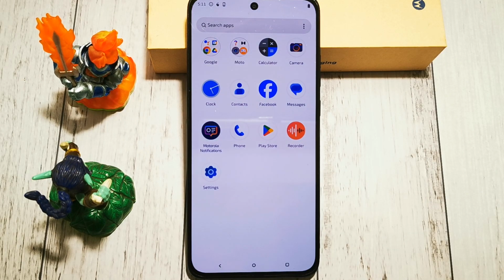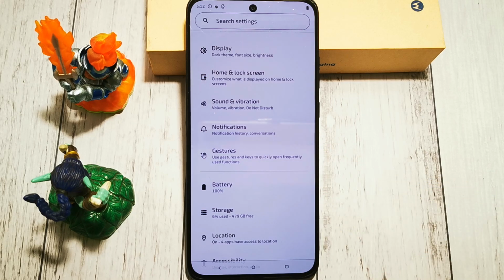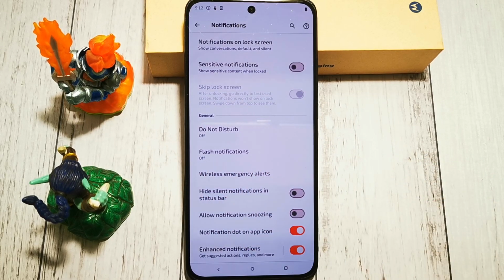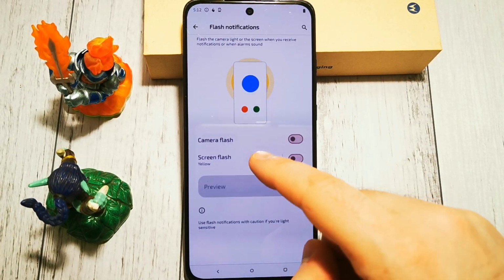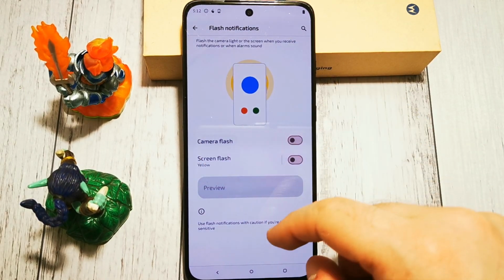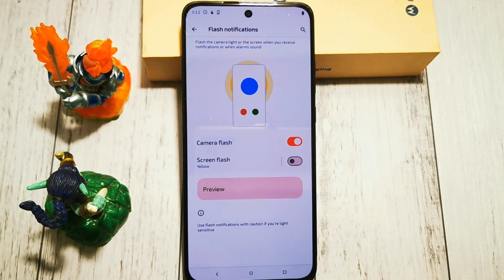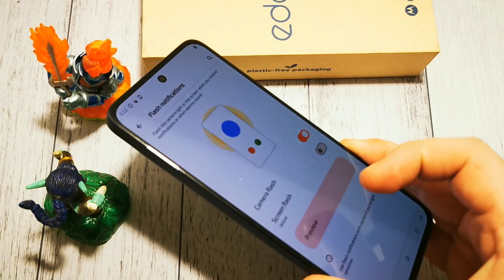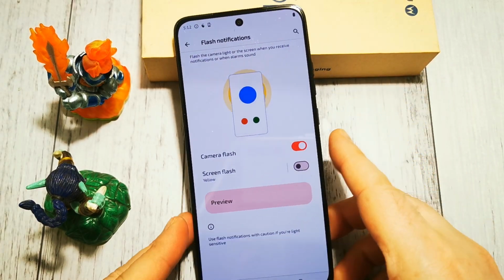⚡📸 How to Turn On Camera Flash for Notifications on Motorola Edge 50 Neo 🔔✨🔦🔧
Want to get notified with a flash of light instead of sound or vibration? The Motorola Edge 50 Neo lets you use the rear camera flash as a visual alert for notifications. Here's how to turn it on step by step.

Steps to Turn On Flash for Notifications on Motorola Edge 50 Neo:

Enable Flash Notification Feature:

Open Settings on your Motorola Edge 50 Neo

Tap Accessibility

Tap Hearing enhancements or Advanced settings (depending on your software version)

Tap Flash notification

Toggle on Camera flash to make your phone blink when a new notification arrives

Test the Feature:

Lock your phone and ask someone to send you a message or call

The rear flash should blink when the notification comes in, even if sound is off

Optional – Customize Flash Alerts:

In some software versions, you may have options to enable flash for calls only, messages only, or all notifications

You can also control flash behavior during Do Not Disturb mode if supported

Important Notes:

💡 Great for silent environments or if you frequently miss alerts

🔋 Keep in mind this feature may use more battery

📵 Works even when your phone is on vibrate or silent mode

Now your Motorola Edge 50 Neo can grab your attention with a quick flash of light whenever a notification arrives!